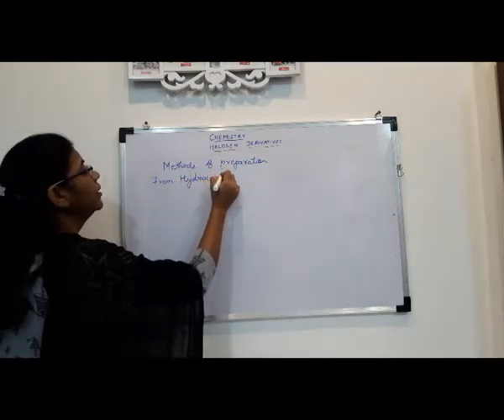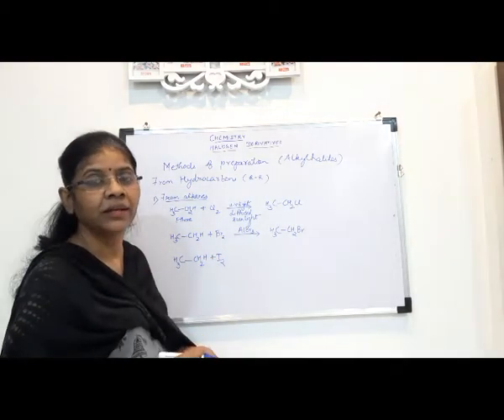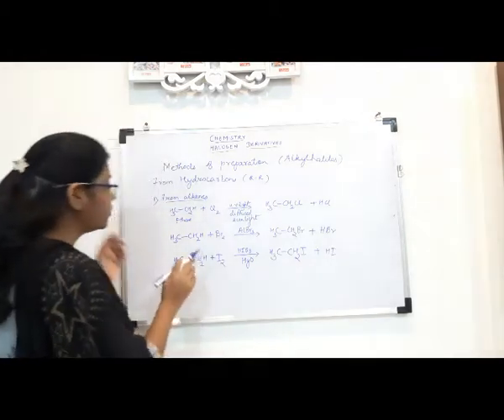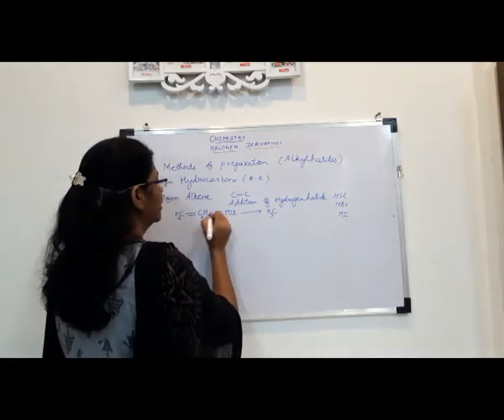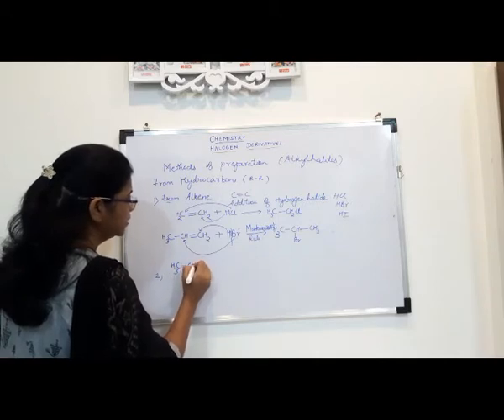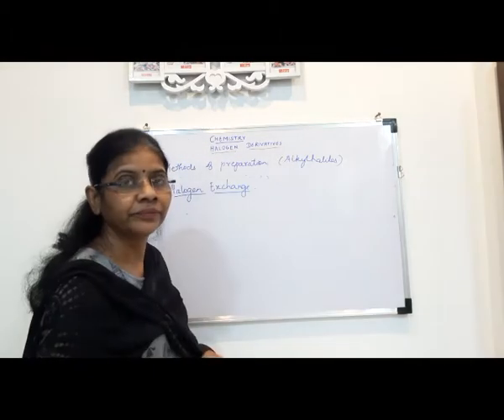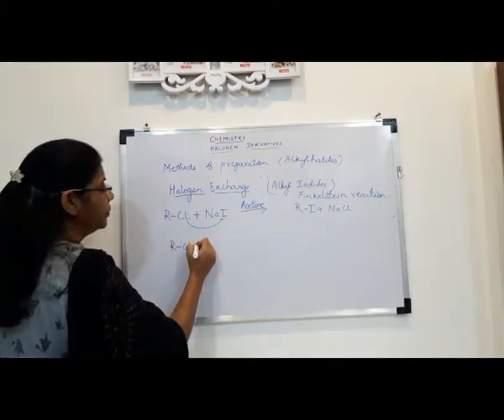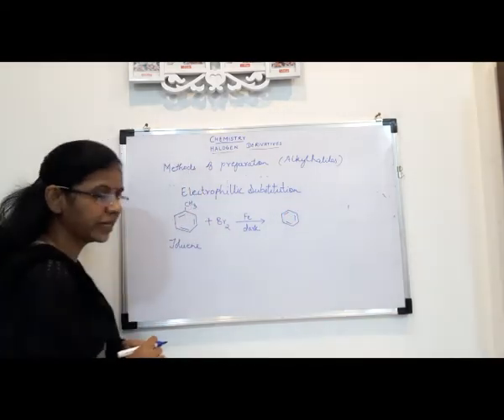Halogen Derivatives Chapter 10 Part 3 Lec 03 B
Name of Topic: Halogen Derivatives

Chapter 10

Video No:   03  B

Sub Topic: Methods of Preparation of Halogen Derivatives

Name of Teacher: R S Bhawar